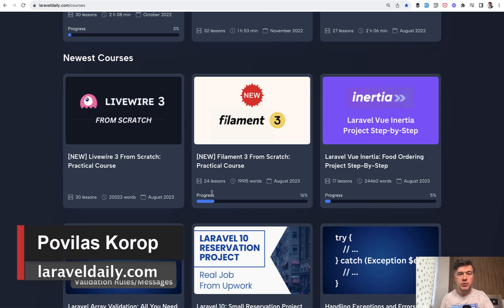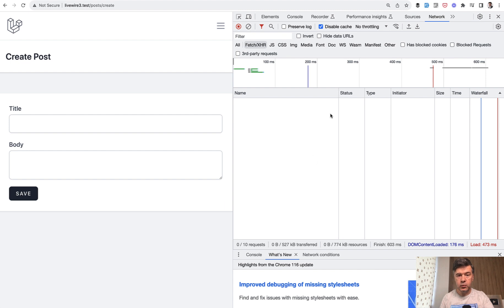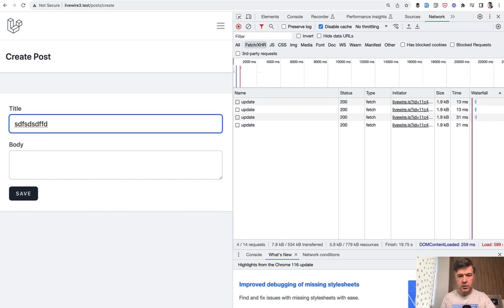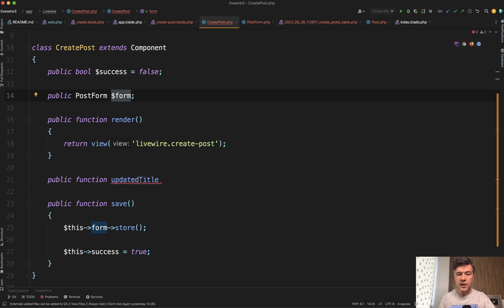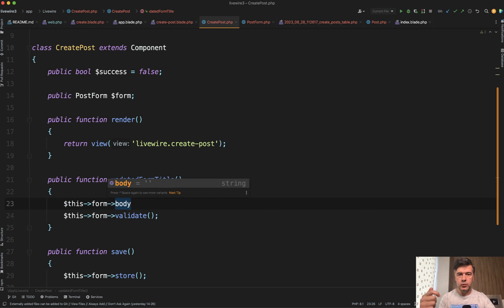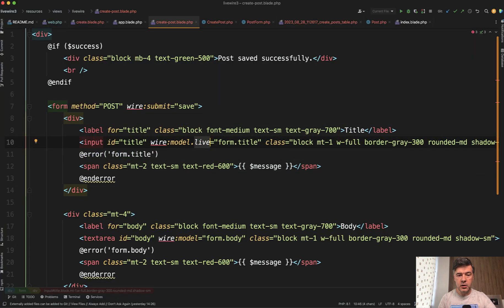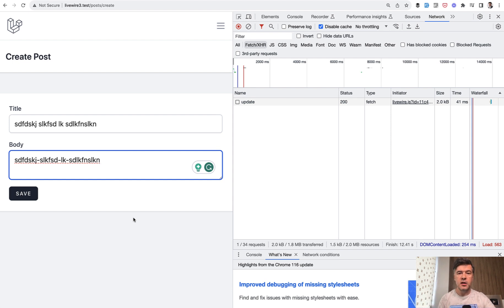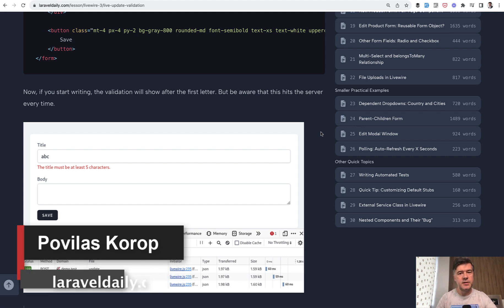Livewire 3 "Live" Behavior: Validate as You Type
The last video in the mini-series exploring Livewire 3.

- In case you missed the previous video: "New in Livewire 3: Validation with PHP Attributes and Form Objects"